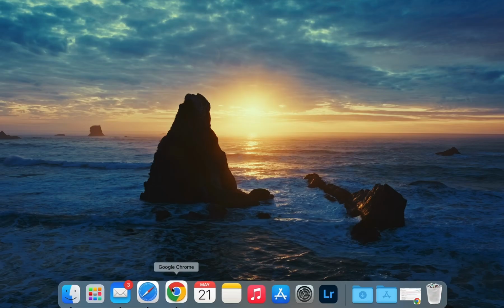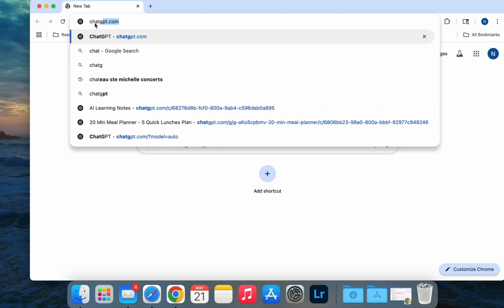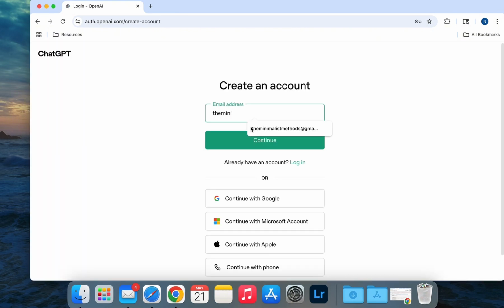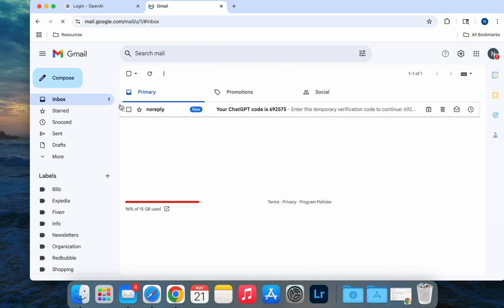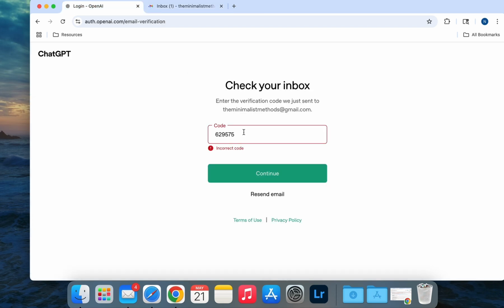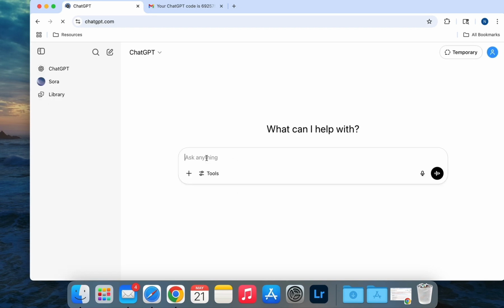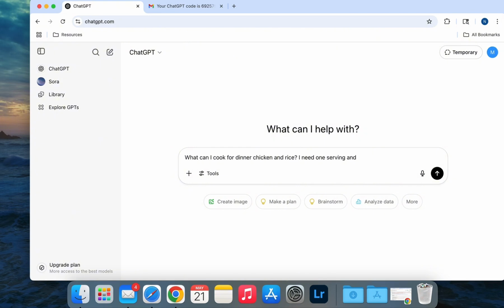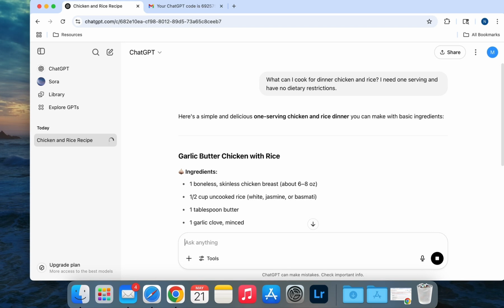How to Open ChatGPT and Create Free Account: Step-by-Step for Beginners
New to ChatGPT and not sure where to begin? This step-by-step video shows you exactly how to open ChatGPT and create a free account—even if you're not tech-savvy. Perfect for seniors and beginners!

✅ Learn how to access ChatGPT on your browser
✅ Step-by-step guide to signing up with email, Google, or Apple
✅ What to expect once you're logged in
✅ Tips for asking your first question

ChatGPT is a powerful AI tool that can help with everyday questions, recipes, writing, tech support, and more. This simple guide will help you get started with confidence.